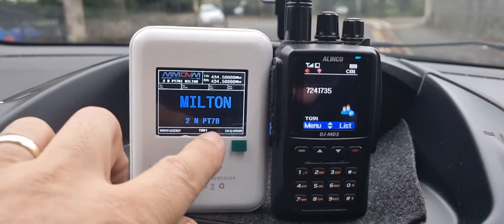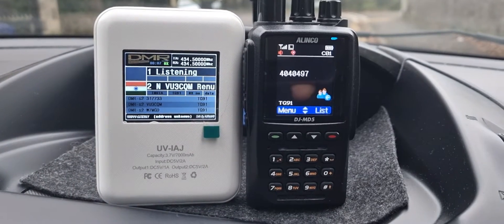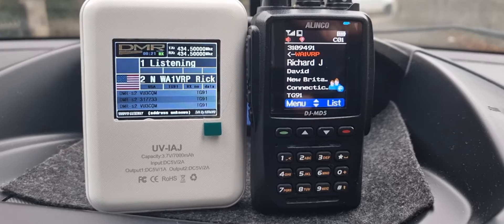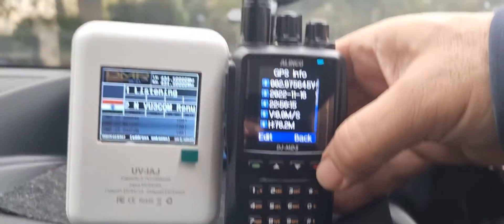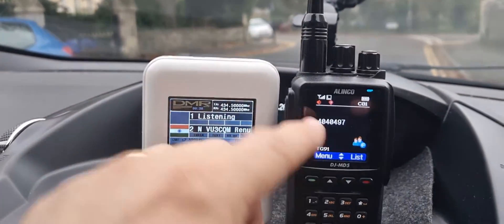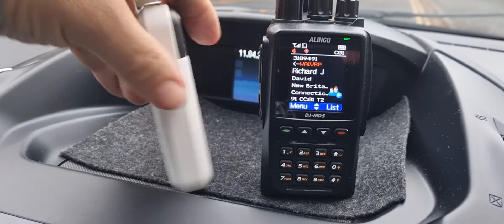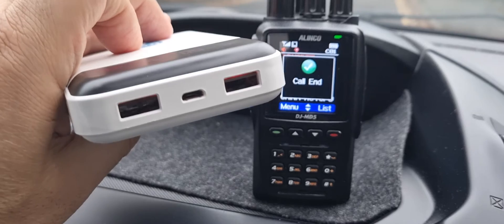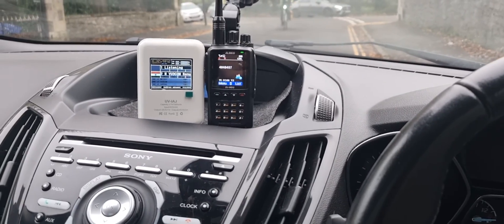Battery Powered MMDVM Hotspot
￡123.53 5%OFF | /Duplex MMDVM Hotspot UHF VHF + 2.2.inch LCD + 6000mAh 18650 Battey For C4FM/DMR/D-STAR/P25/NXDN